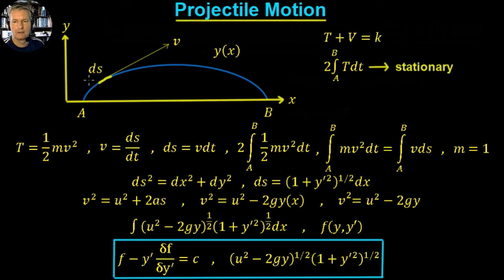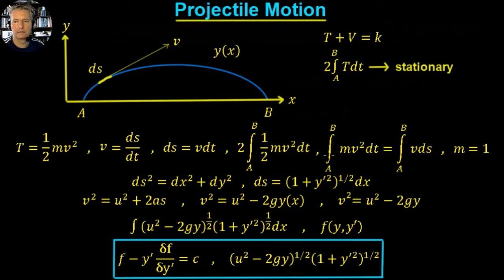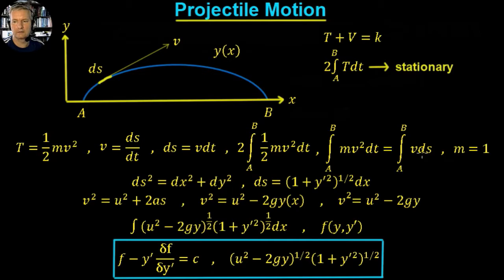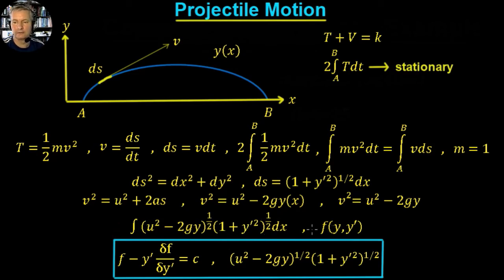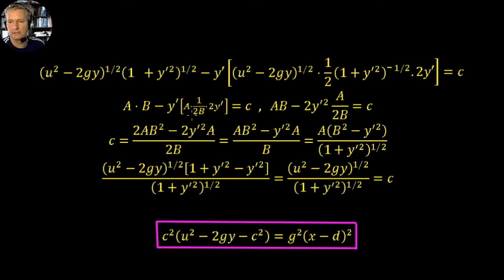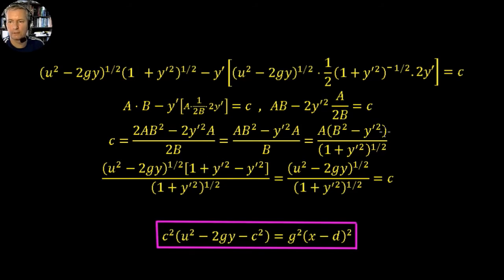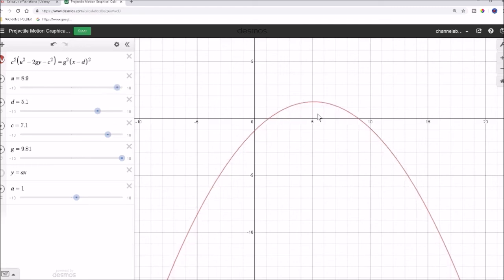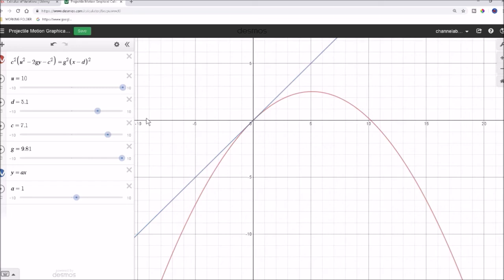Calculus of Variations 1 - Calculus of Varaitions Projectile Motion